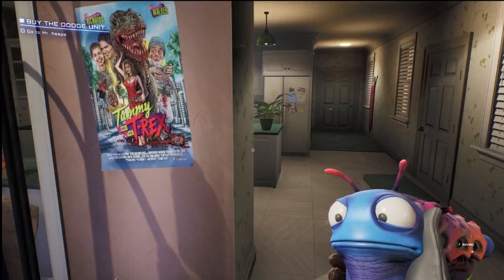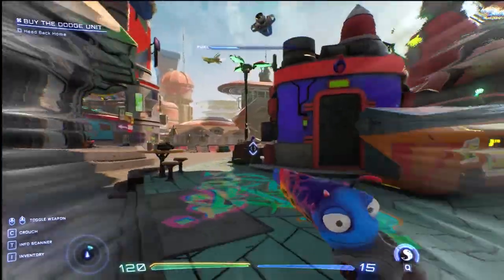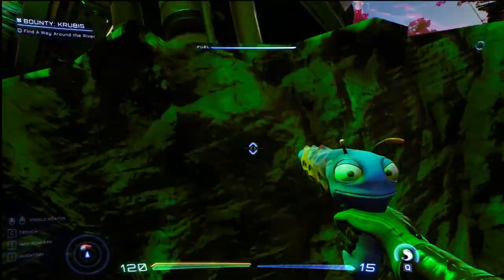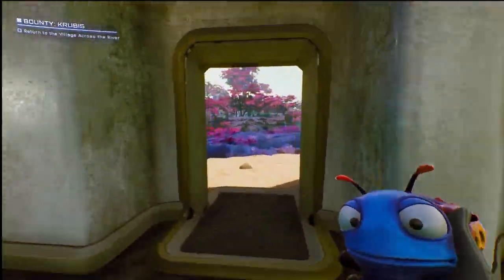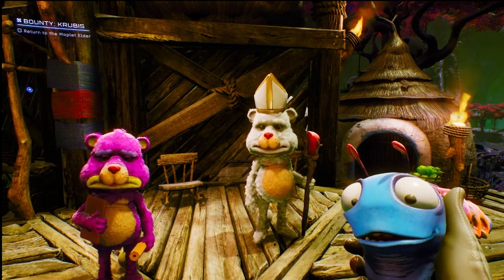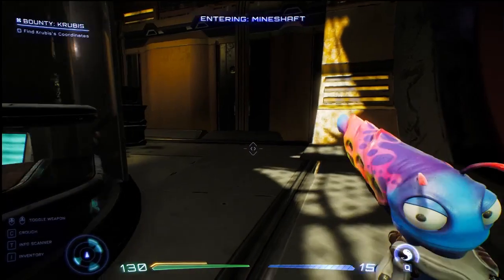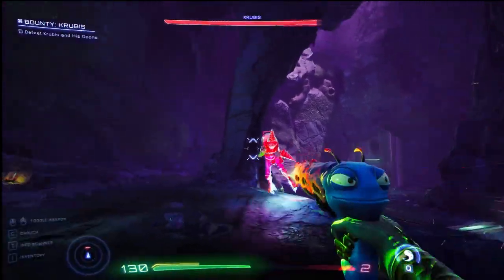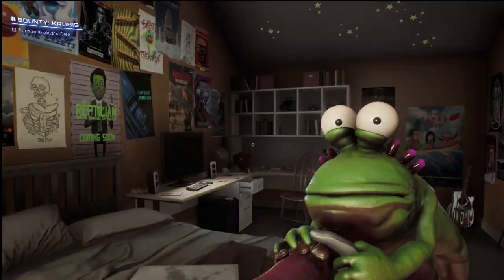High on Life Episode 3 - Gus the buckshot!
➤Post Daily Explicit Content on Vlogs, Bucket list, lets plays, random, and podcast

➤LIVE.PLAY.LOVE ELPOPPS

I post daily Explicit Entertainment for those who watch the following:

Cussing, Raging, laughing, gaming, hilarious competitive commentary, failing, vlogging, bucket list, battles, tournaments, podcast, controversial topic discussions, and more!